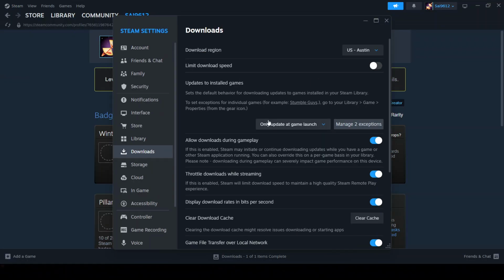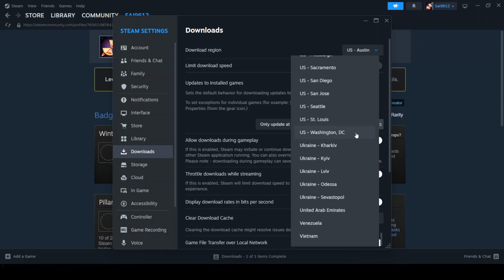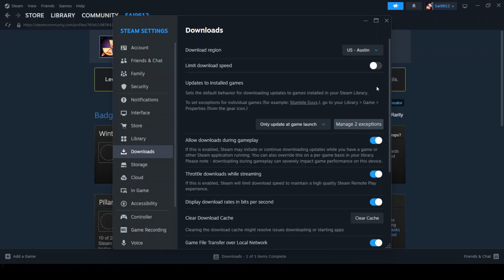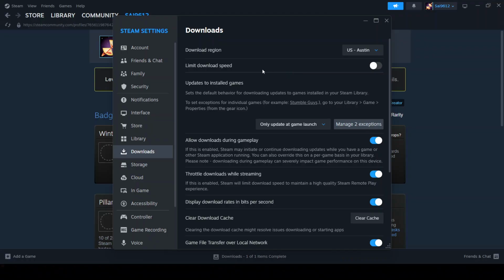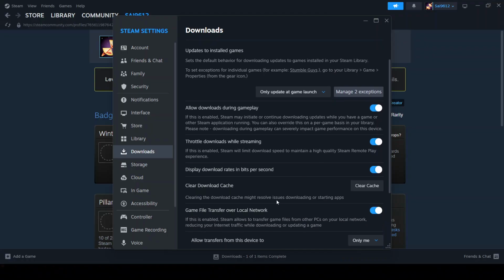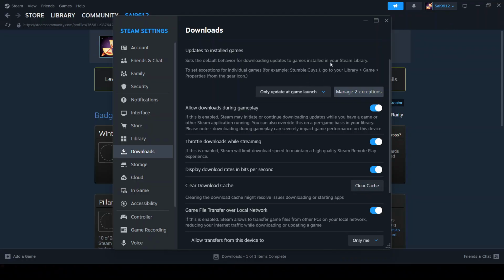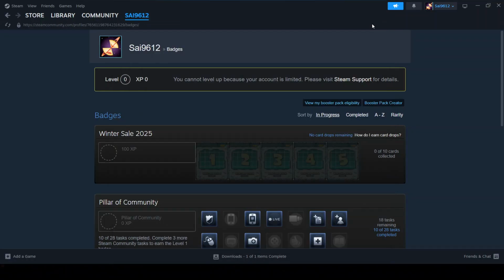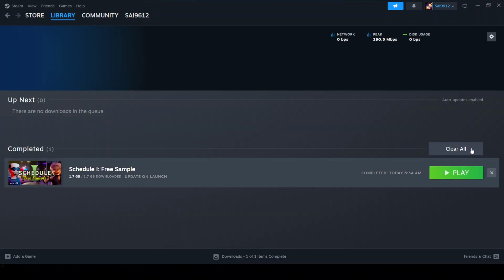How To Speed up Steam or Boost Your Download Speed 2026 (Step By Step)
Learn How To Speed up Steam or Boost Your Download Speed in this video.